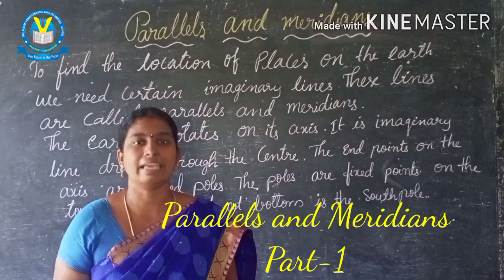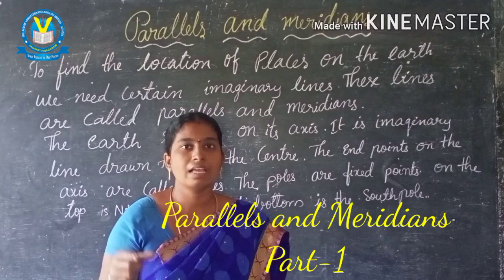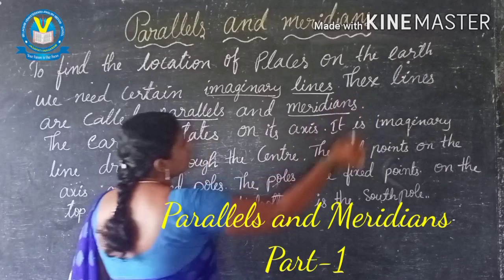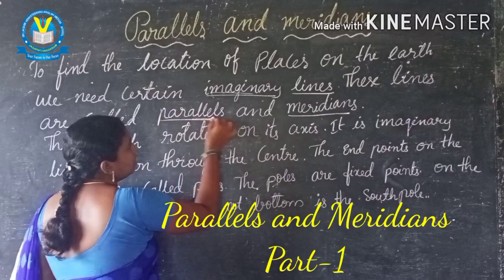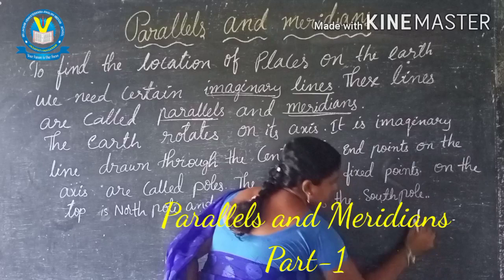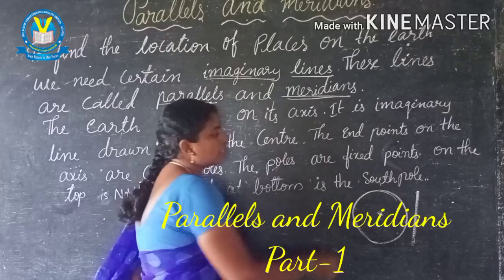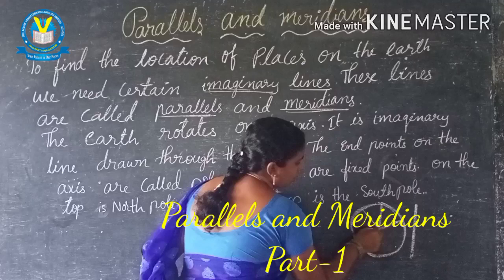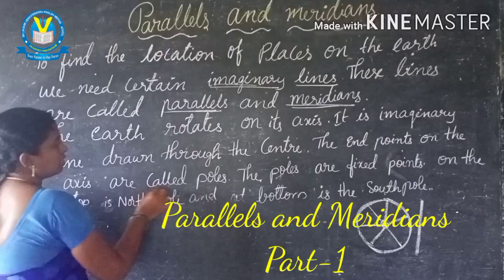Social, Class-5, Lesson-2,Parr-1